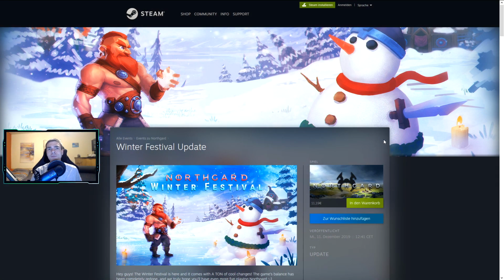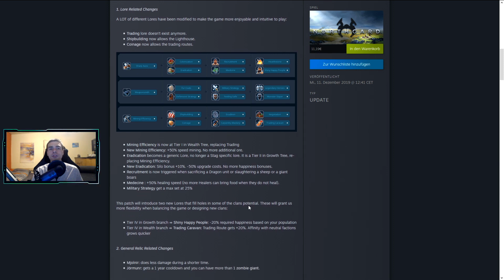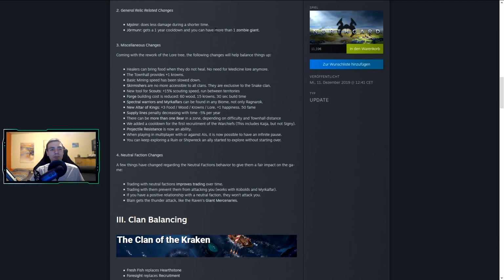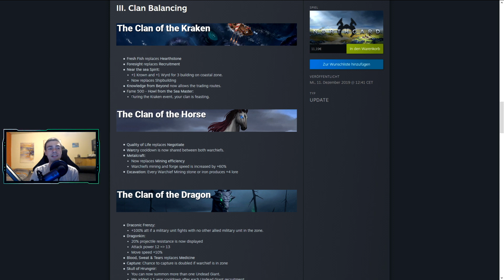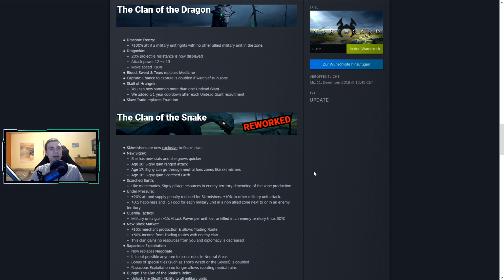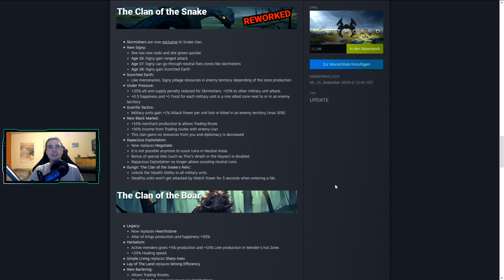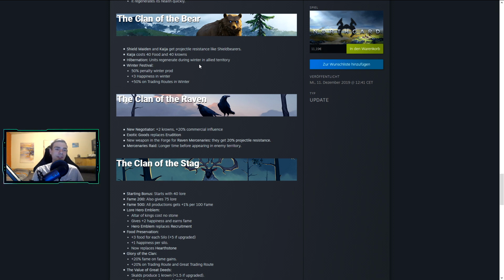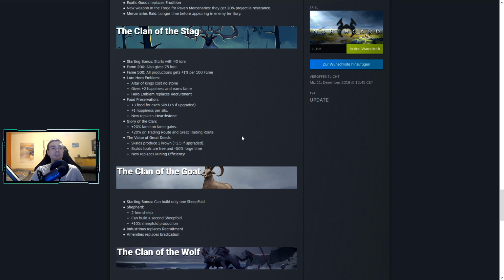Northgard | Winter Festival Balance Patch Note Review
To another Patch Note Review,
for the new Winter festival update, which got added
to Northgard yesterday and will be introducing a lot of
different balance changes, for most of the clans.
I hope that this video will help you to learn about all of the things that well be added with this patch and to give my opionion on those which i think are the most important ones.
If you really dont wanna miss any Northgard content on this channel anymore you maybe even want to push the bell to get notified when i upload a new video! :)